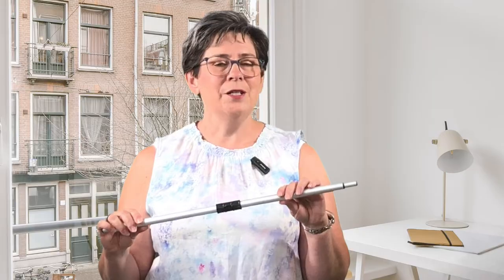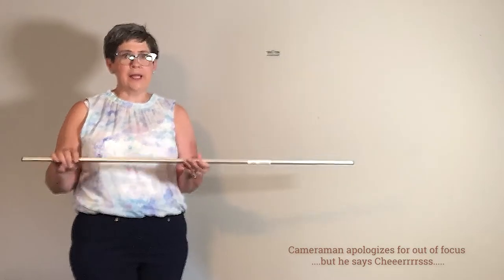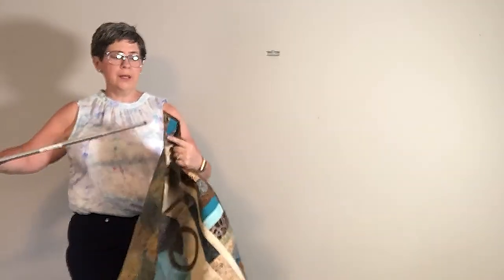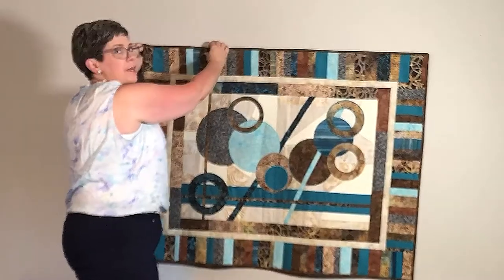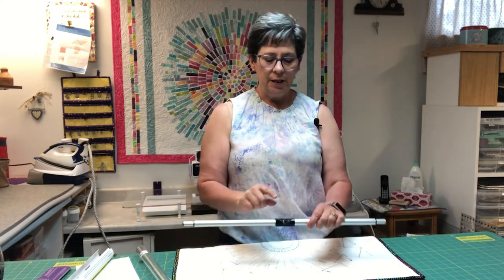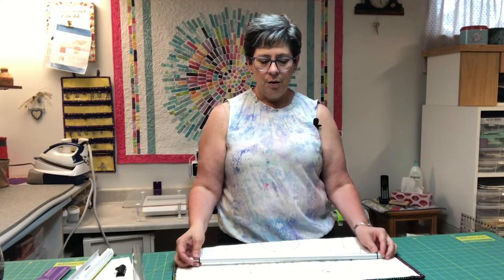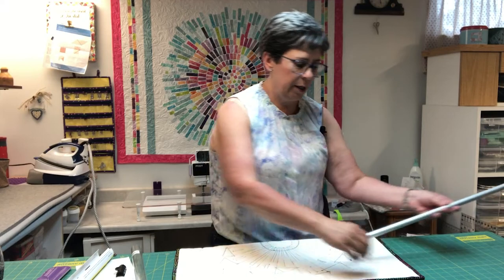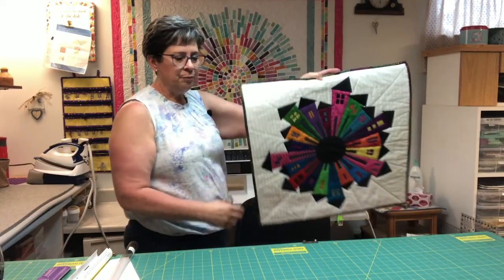Effortlessly Hang Your Quilts! Lisa Demonstrates the Updated Hang it Dang It Quilt Hanger!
Looking for an easy and quick way to hang your beautiful quilts? In this video, Lisa demonstrates the incredible Hang it Dang It quilt hanger, including the new updated hanger. This tool is a game-changer for quilt enthusiasts, making it simple to display and change your hanging quilts. Don't miss out on this must-have quilt accessory!
Easy Installation: Lisa walks you through the straightforward installation process of the Hang it Dang It quilt hanger. No more struggling with complicated setups!
Quick Quilt Changes: Discover how this hanger makes changing your quilts a breeze. Whether you're displaying a new quilt or rotating your collection, Hang it Dang It has you covered.